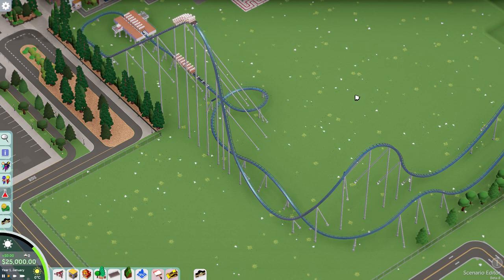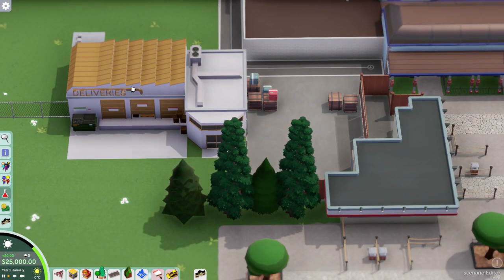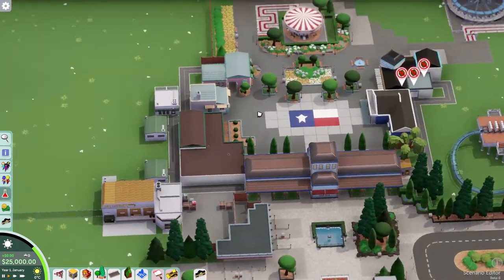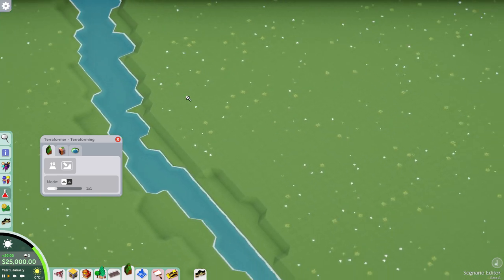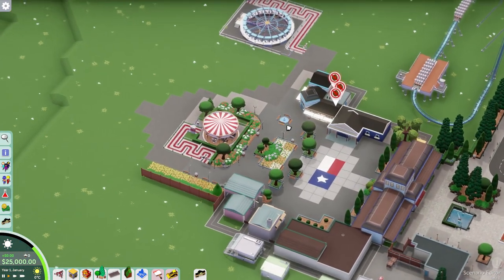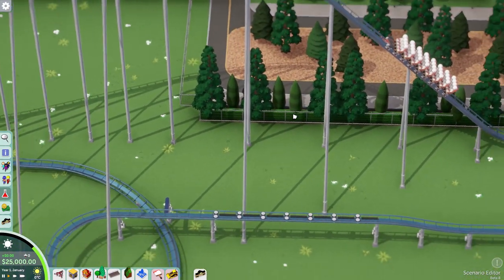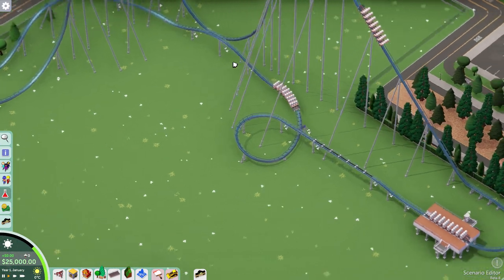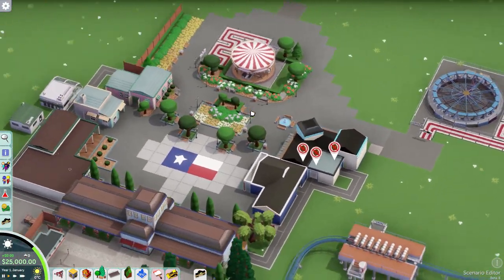A New Hypercoaster | Let's Play Parkitect Ep.6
We have a coaster! I repeat: we have a coaster! In today's episode it's more main street and then we have a play with the (fairly) new hypercoaster. Enjoy!

Welcome to Let's Play Parkitect Again! This is a Parkitect Let's Play series where we will design a realistic park using custom mods from the steam workshop. This Parkitect Park will have emphasis on realism and management. This Let's Play Parkitect series will usually be in timelapse with a real time building portion at the end. Expect lots of Parkitect rides, coasters, and shops in this series. Today we build a parkitect hypercoaster using the newest beta.
What is Parkitect?
Parkitect is a business simulation game that charges you with the construction and management of theme parks!
Build the rides and manage the parks, and management is key.
The parks need planning - more planning than just where to put that crazy rollercoaster!
Lay down the infrastructure to remove trash and deliver supplies to the shops quickly and efficiently. Hire staff to run your shops, rides and attractions, and be sure to keep them happy.